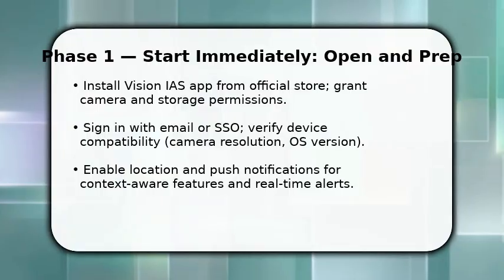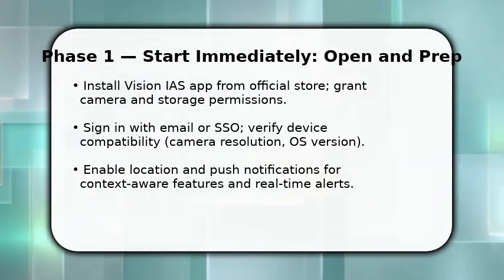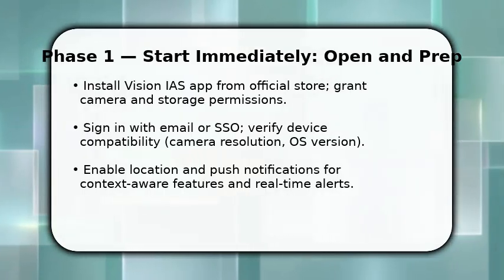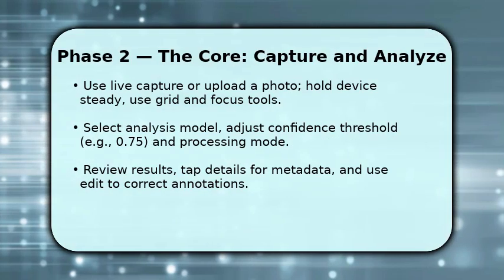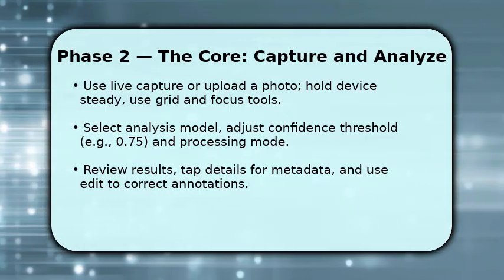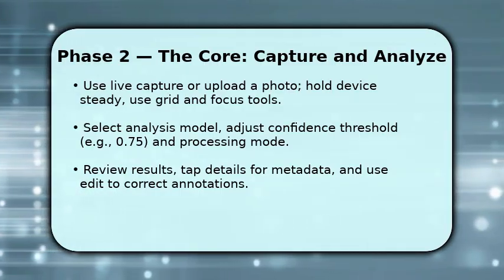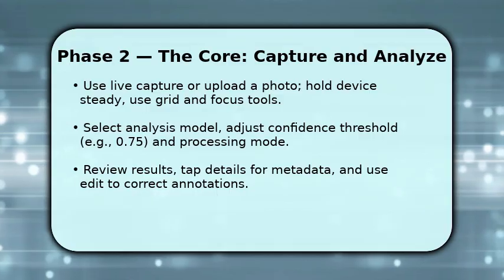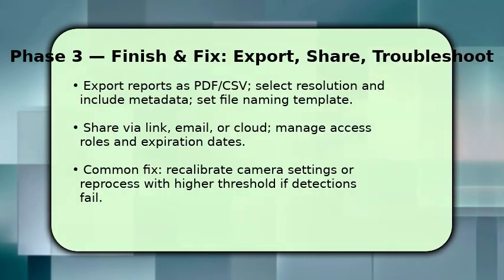How to Use Vision Ias App - Step by Step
How to Use Vision Ias App - Step by Step | 🔒 Surfshark VPN Deal — Stay private and secure. $1.99/mo + 3 Months Free ▸

Discover the simplicity of using Vision IAS, a cutting-thy vision enhancement app. This video provides an easy step-by-step guide to help you get started and maximize your visual clarity with our user-friendly interface.